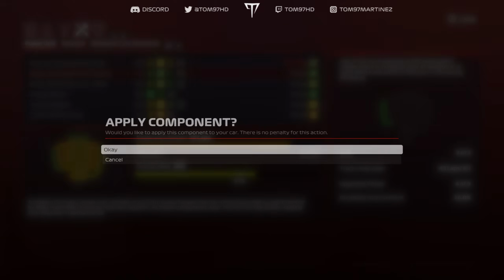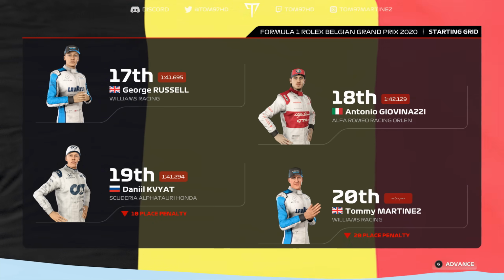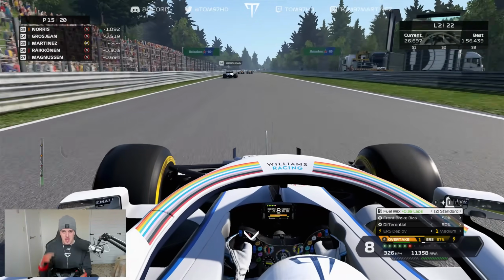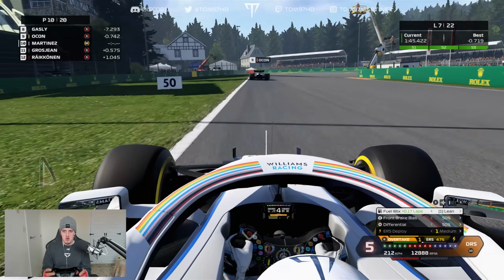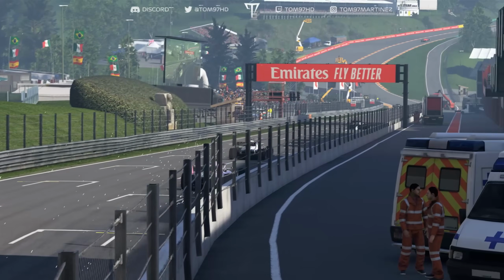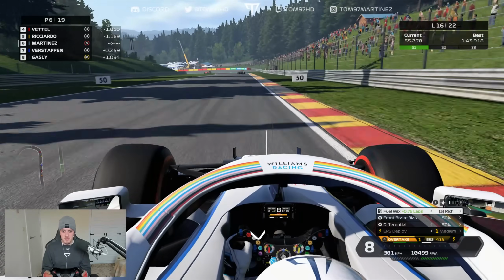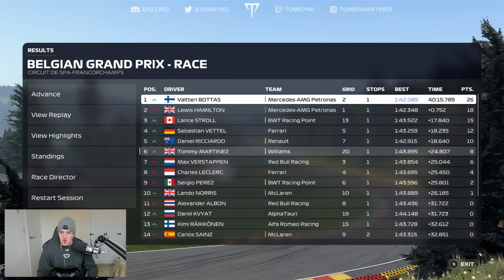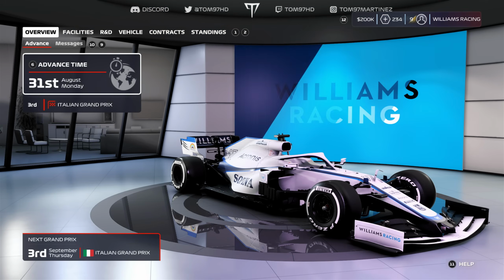My Pedals 🅱ROKE... F1 2020 Williams Road To Glory Part 14 (110% AI Belgian GP)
Round 14 of Season 1 of my F1 2020 Williams Return To Glory arrives at the Belgian GP, and I had some issues of my own this race...